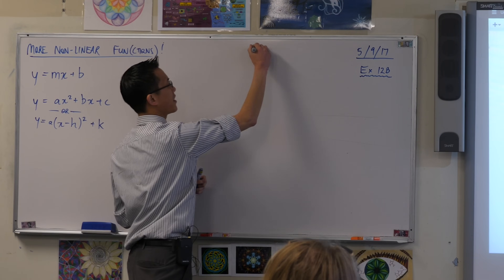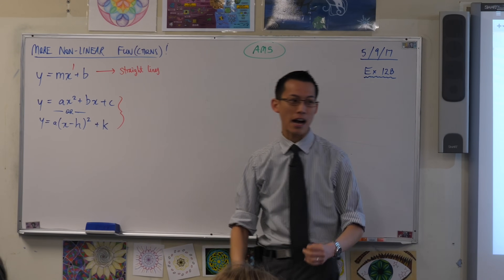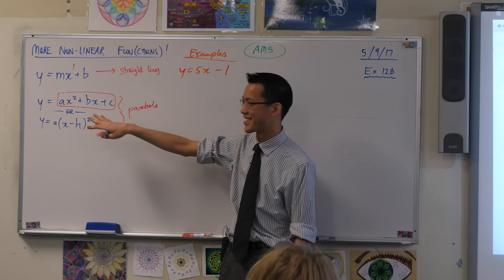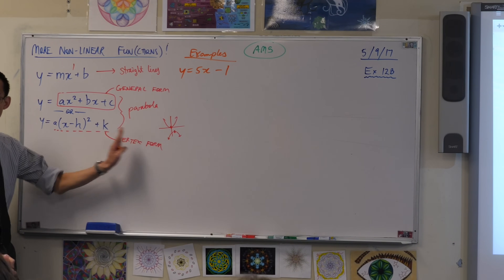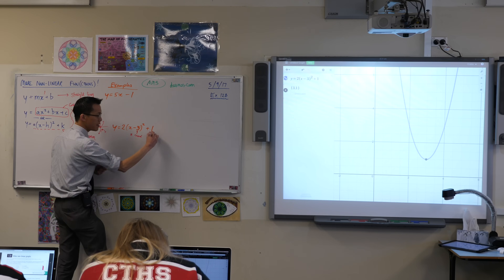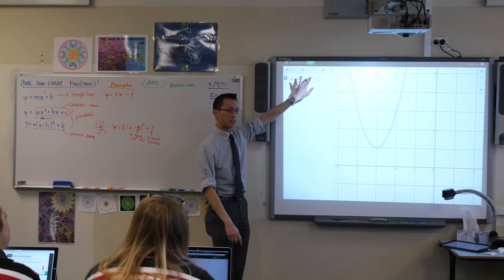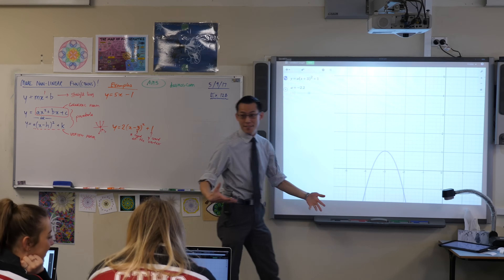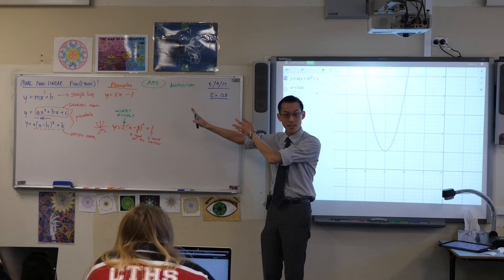Non-Linear Functions (1 of 2: Review of Parabola)